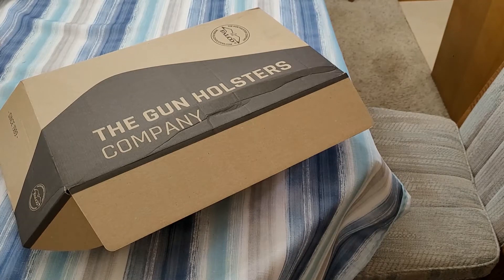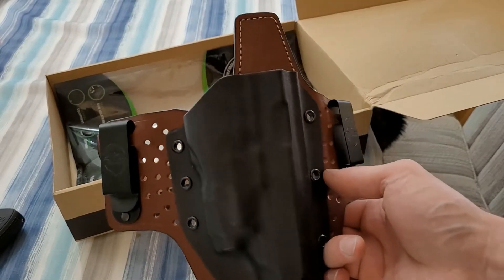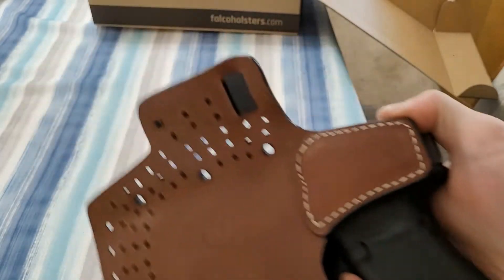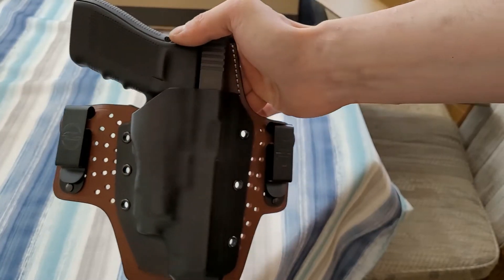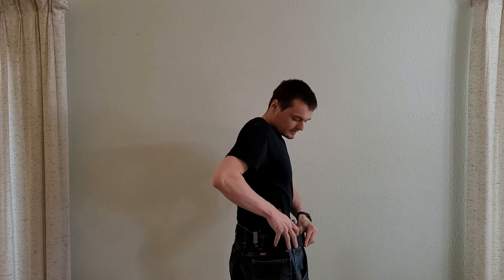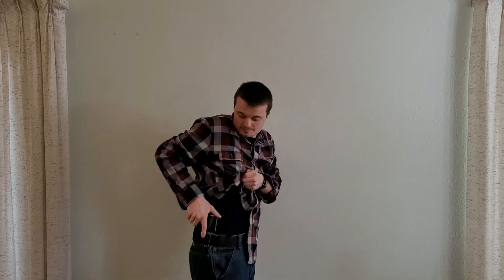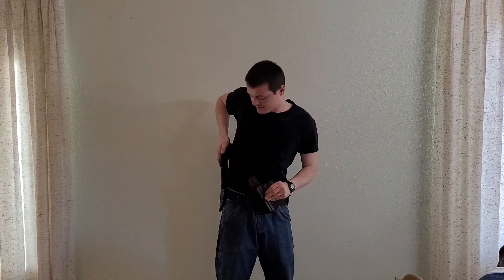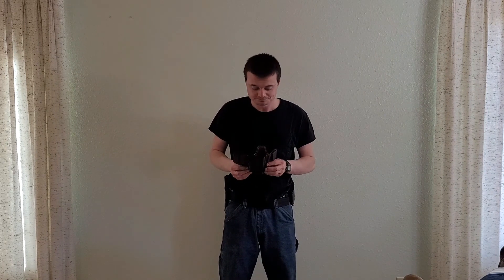Product Review: Falco IWB Hybrid Light Bearing Holster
Since 1989 Falco offers extensive range of gun holsters and tactical equipment for civilian customers and duty use. Craftsmanship and permanent innovations are our best feature. We make our holsters from the finest materials to ensure a perfect fit so your gun is safe and in the right position when needed.